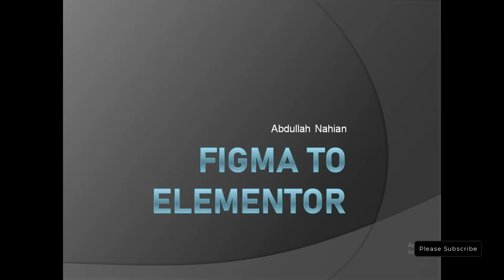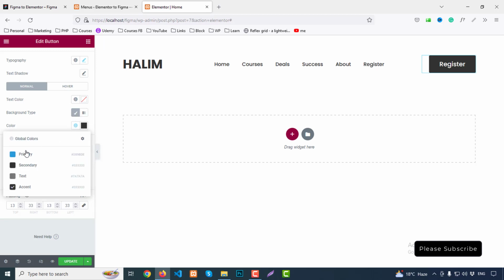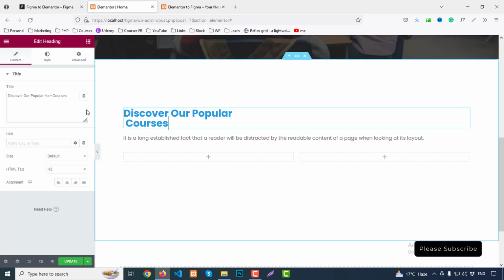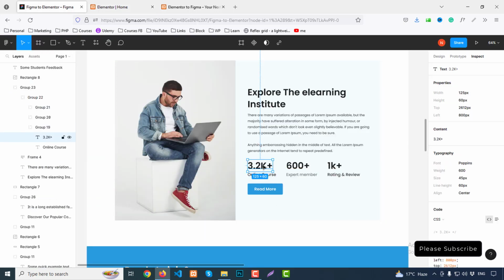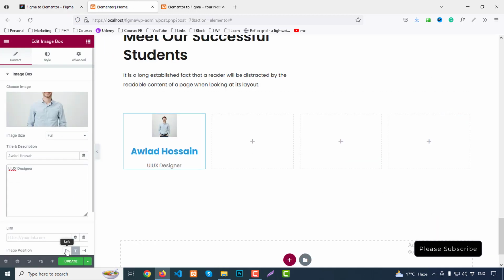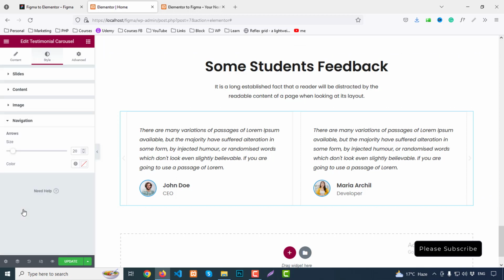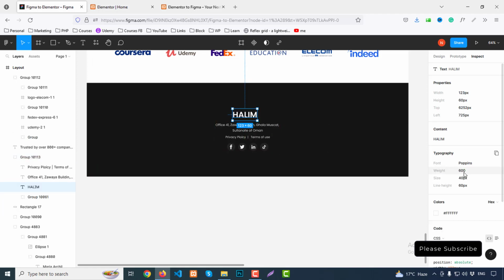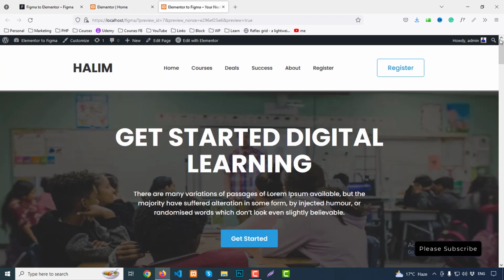Convert Figma Design to Elementor WordPress Landing Page 2023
🎯 Abdullah Nahian | WordPress Developer
Hi, I’m Abdullah Nahian — a professional WordPress developer specializing in custom themes, plugins, Elementor widgets, and Gutenberg blocks. I build fast, secure, and client-tailored websites.

🛠️ Services:
✅ Custom WordPress Theme & Plugin Development
✅ Elementor & Gutenberg Blocks
✅ WooCommerce Integration & Customization
✅ Speed Optimization & Maintenance

Fast, reliable hosting with 24/7 support and free SSL. Perfect for WordPress & websites!